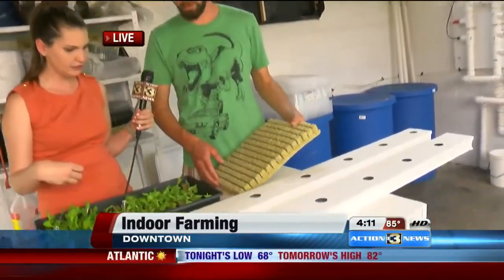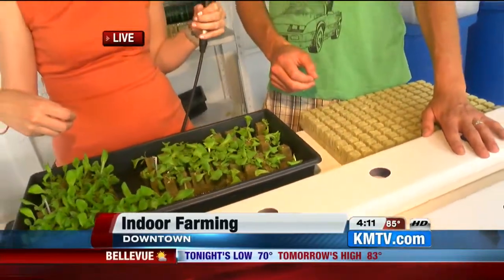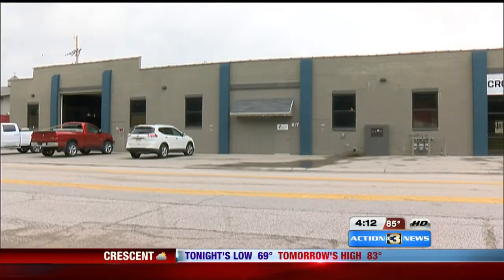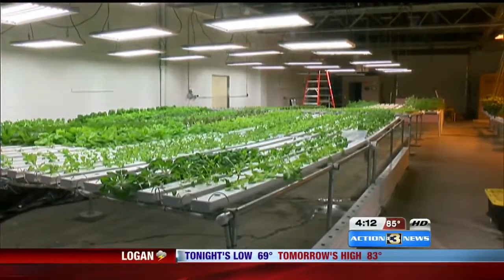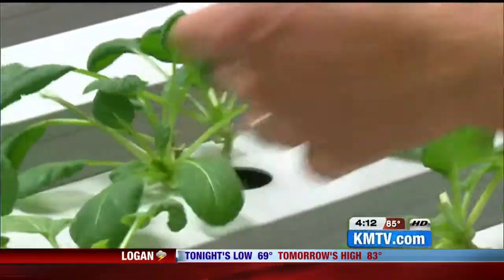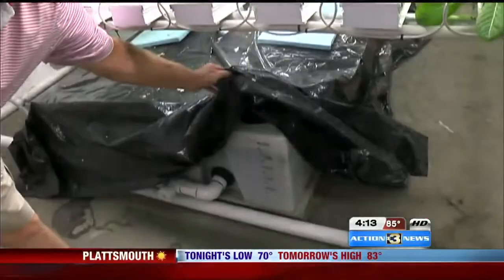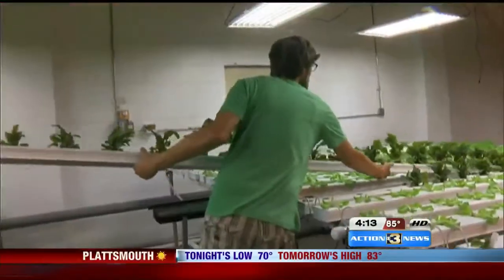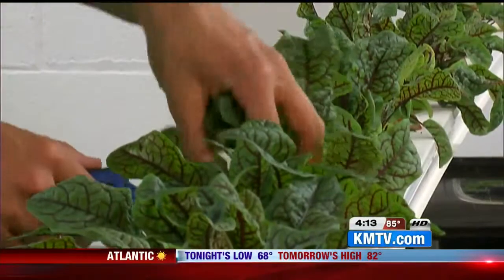At Peterson Greens, harvest time is year round, and inside.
Peterson now supplies half a dozen Omaha restaurants like Kitchen Table, Grey Plume, and Boiler Room.